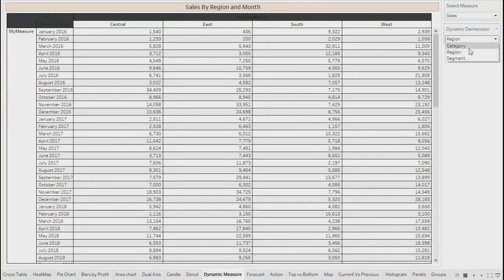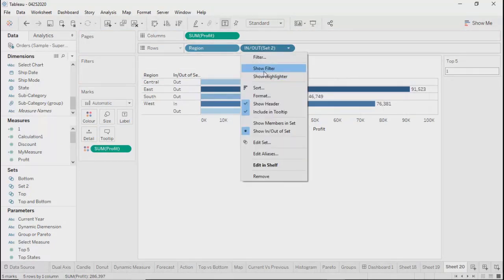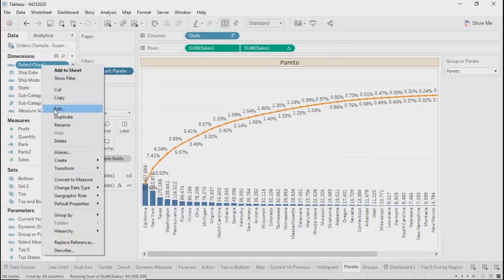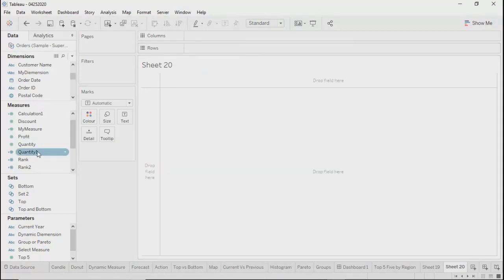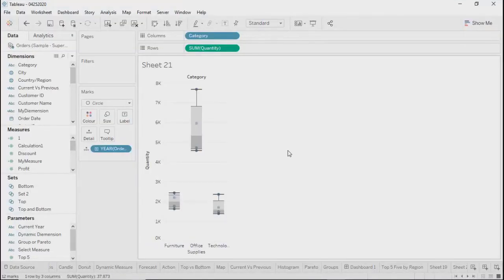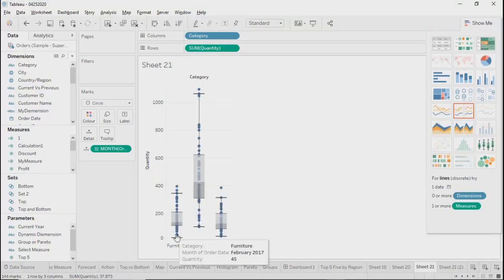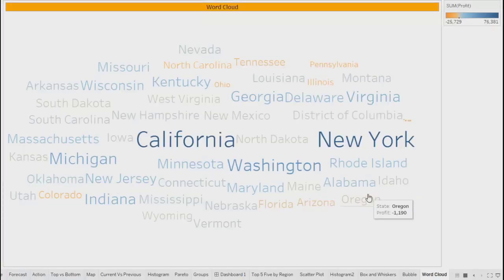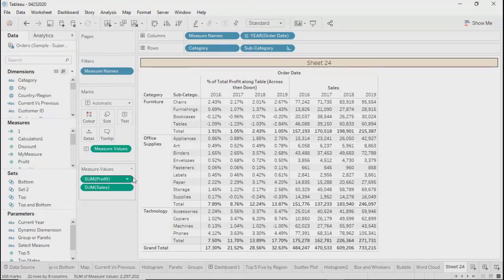Tableau Advance - Visualization MISC charts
Rank
Pareto
Histogram
Box and Whiskers
Normal Distribution
Skiwness (Left and right)
Word Cloud
Bubble Chart
Scatter Plot